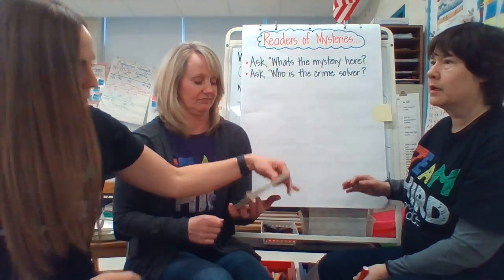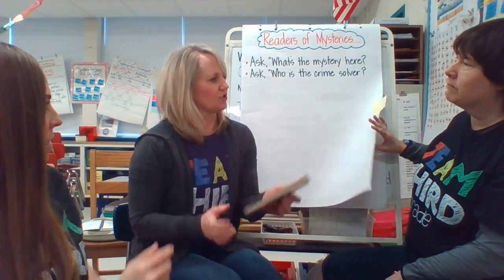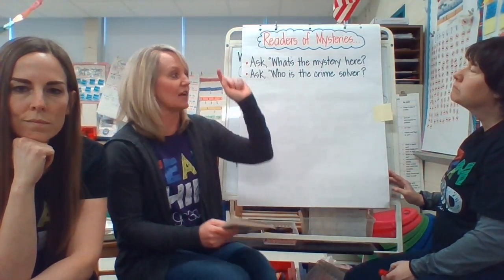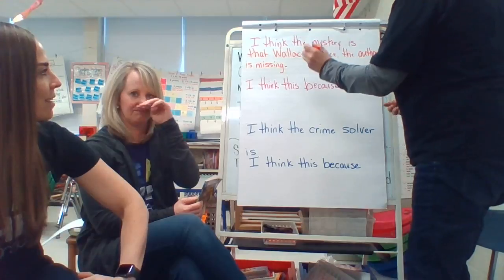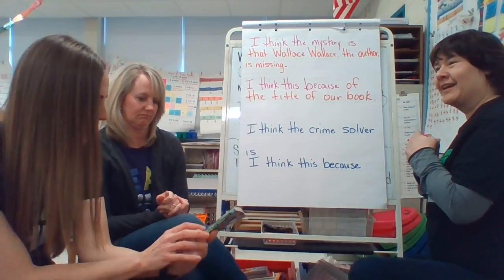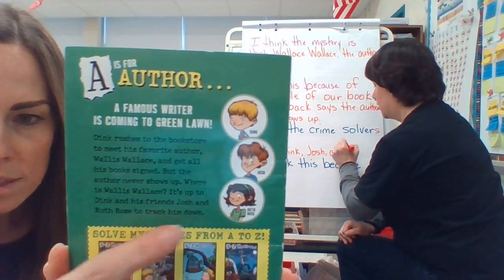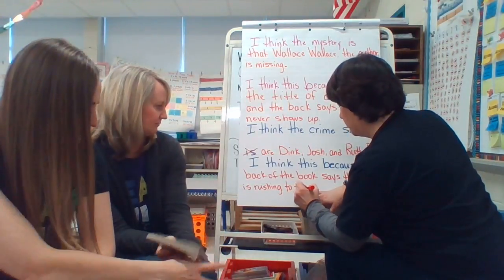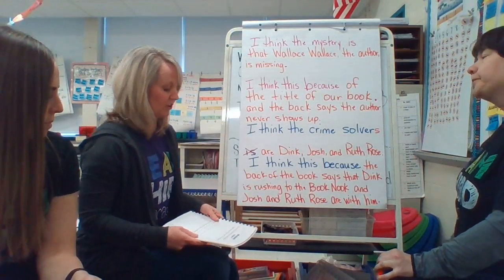RS 3rd Grade Reading Lesson 1